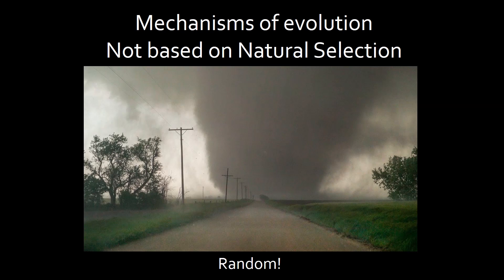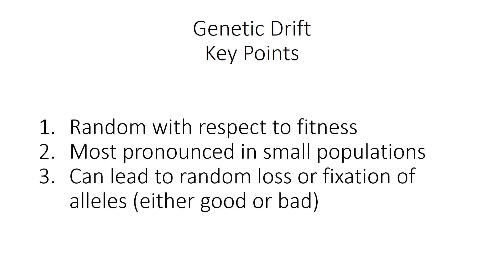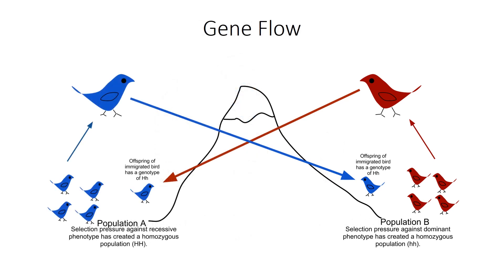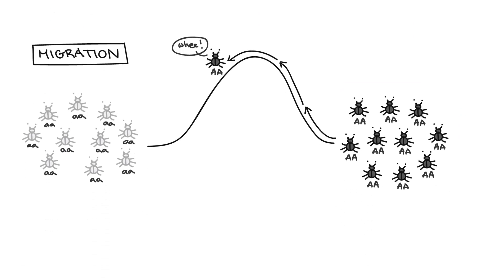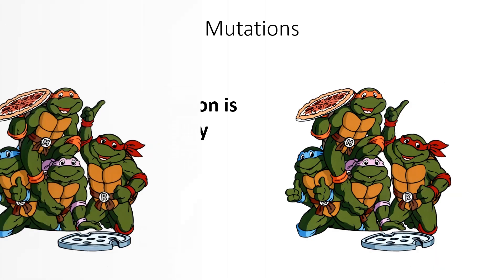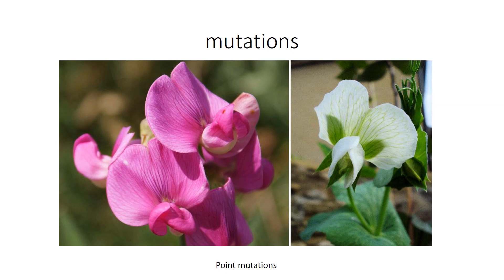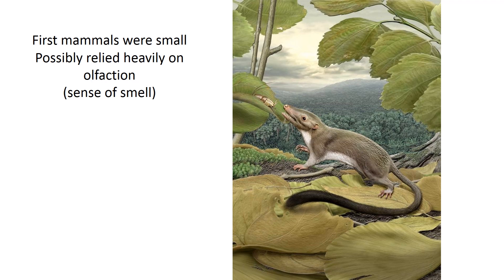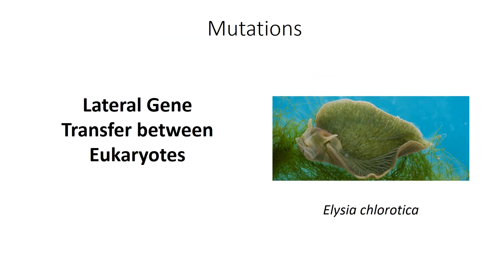Mechanisms of Evolution; Genetic Drift, Gene Flow, and Mutations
Everyone is familiar with evolution by natural selection, but there are ways populations can evolve other than natural selection including genetic drift, gene flow, and mutations. I also discuss the importance of lateral gene transfer in the evolution of mammals.